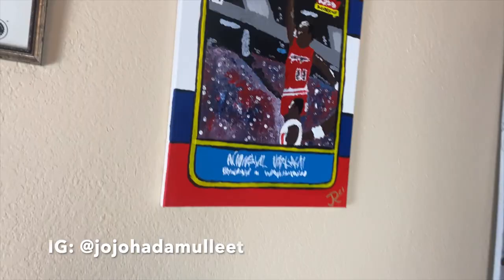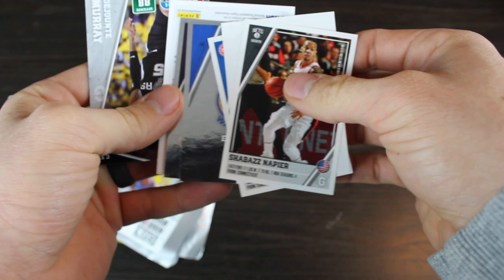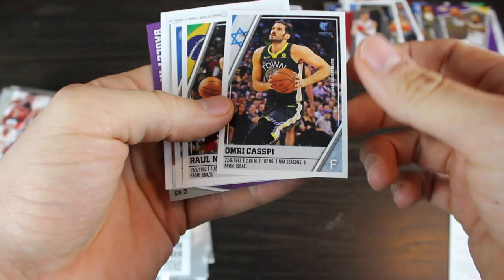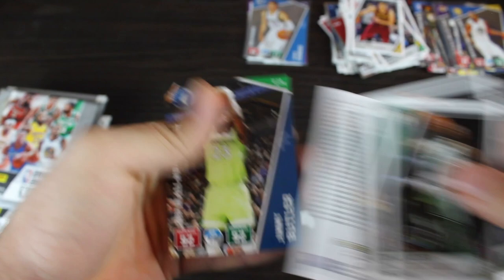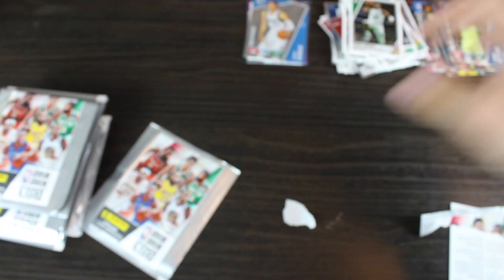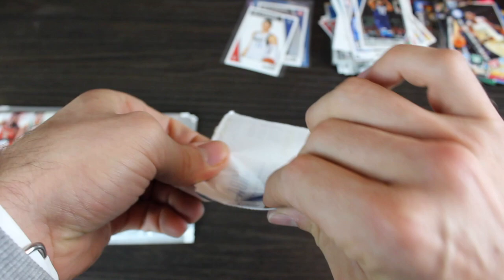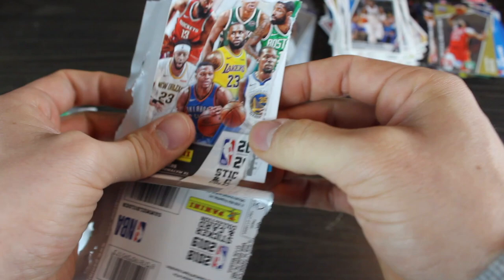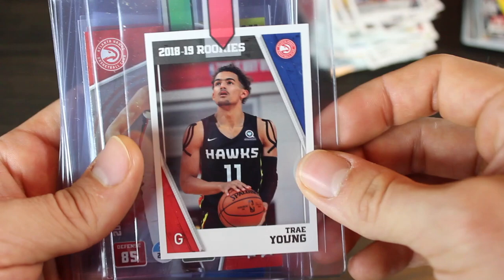Most Affordable NBA Cards To Invest In! Panini NBA European Stickers! Pulling Luka and Trae Rookies!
The cheapest and most affordable NBA product to invest in right now! Luka Doncic and Trae Young Rookie cards! Opening 50 packs of the 2018-19 Panini European NBA Stickers.

What I use:

Microfiber Cloth
Magnifying Glass with Light
The Centering Tool
Penny Sleeves
Top Loaders
Card Saver 1
Post its

Soft Box Lighting
Camera Canon Rebel T5
Computer MacBook Air

Fitbit Versa 3